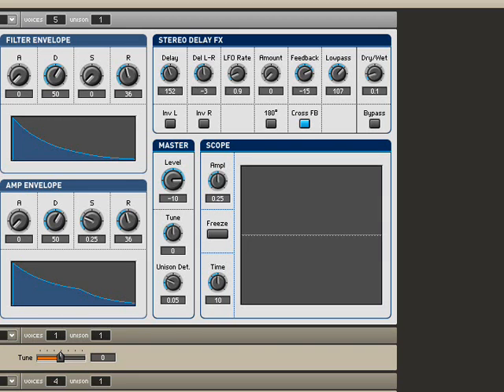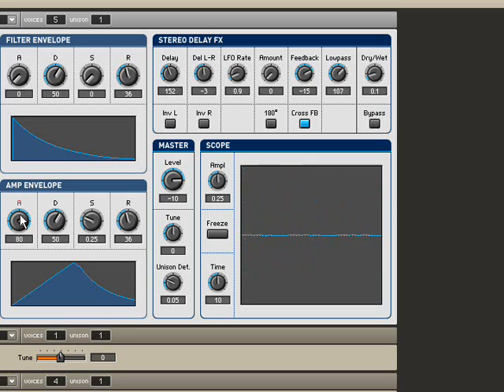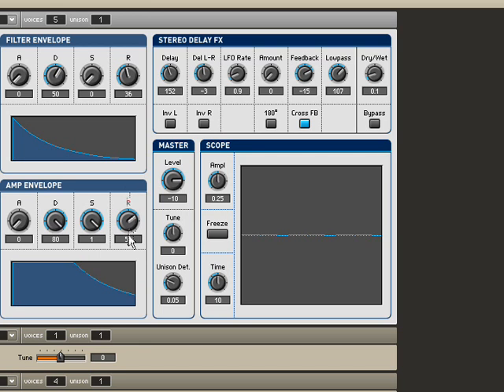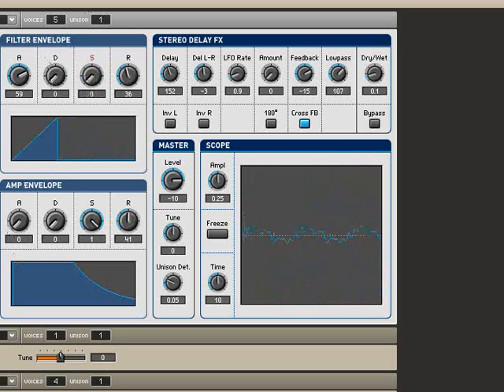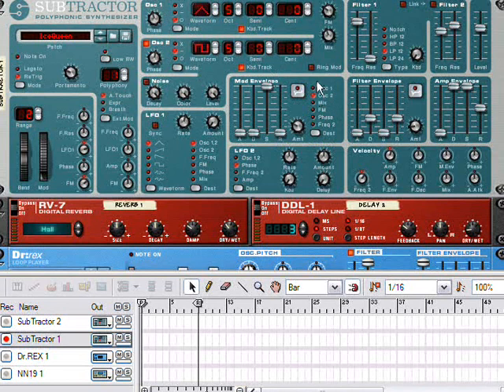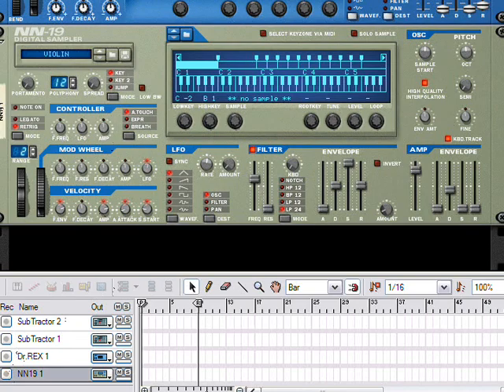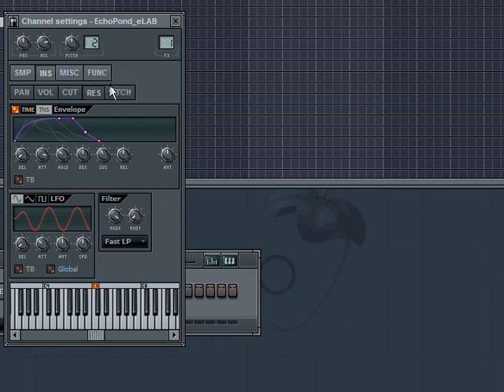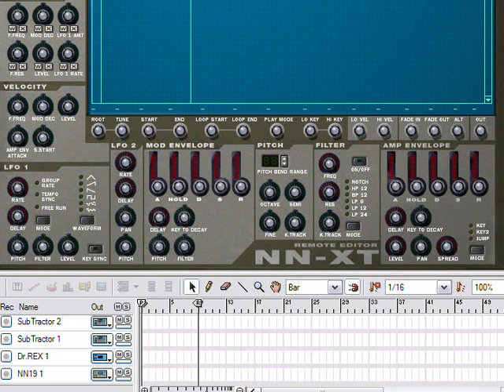Reason, FL, Reaktor - All about Envelopes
This tutorial covers ADSR and AHDSR envelopes, how to understand and implement them.  Examples included with each program and several takes on common use.